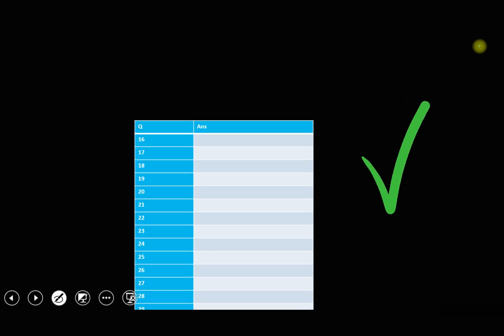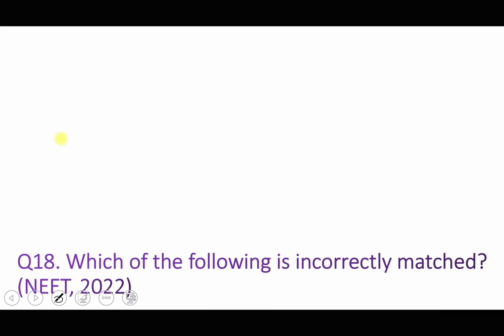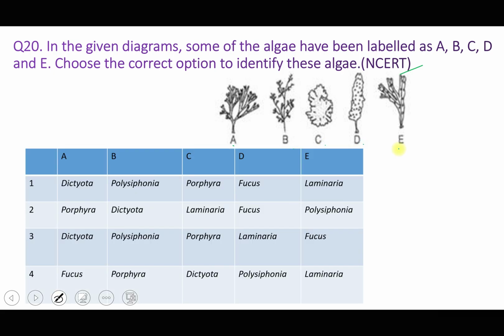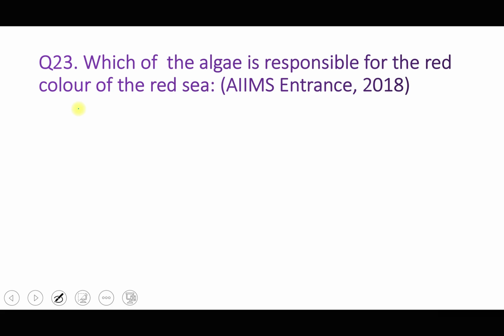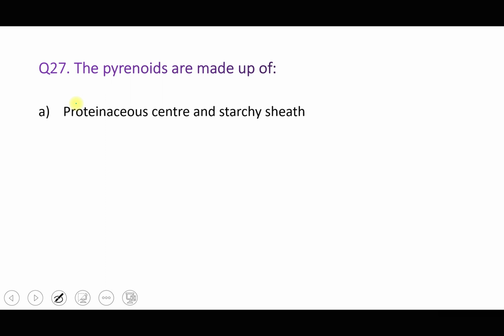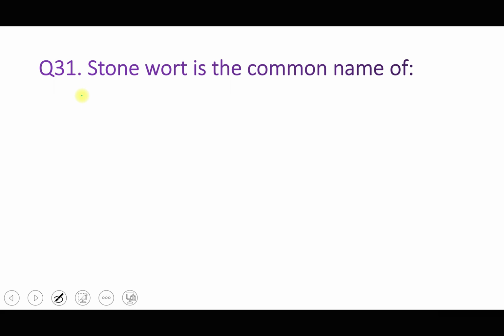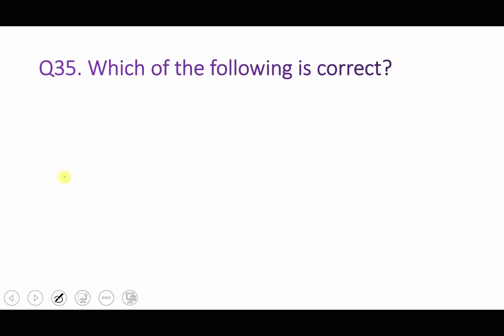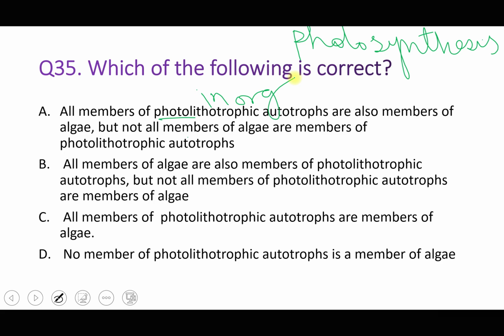CUET PG 2023 | Algae MCQs Botany | Most Expected MCQs | Entrance Exam Microbiology MCQs Biotech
CUET 2023
 These MCQs are on the topic 'Algae' (Part 2, Q16-Q35). These are important for NEET exam, BSc, MSc and CUET and other entrance exams. Algae  are found in many forms like microscopic unicellular, colonial, filamentous and some marine.

 chlamydomonas
Algae MCQs
Botany MCQs
CUET PG
CUET PG 2023
MSc Botany
MSc Microbiology
general Microbiology
Phycology
Biotechnology
Algae
Botany
PG Microbiology
Medical Microbiology
Microbiology
solved question paper
solution for Botany paper
Botany solved question paper
Questions on Algae
solved questions on Botany
Enter a comma after each tagAlgae MCQs
Botany MCQs
CUET PG
CUET PG 2023
MSc Botany
MSc Microbiology
Phycology
Biotechnology
Algae
Botany
PG Microbiology
Medical Microbiology
Microbiology
solved question paper
Questions on Algae
Enter a comma after each tag
CUET
CUET PG
Medical Microbiology
PG Microbiology
Botany
Zoology
NEET
NEET PG
Biology
Biotechnology
Solution of previous question paper
solved question paper
NET